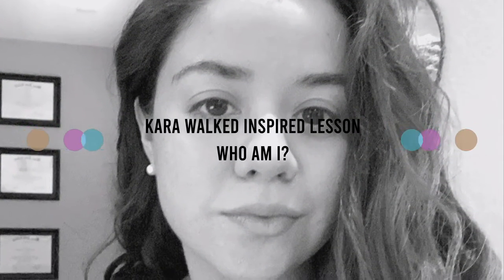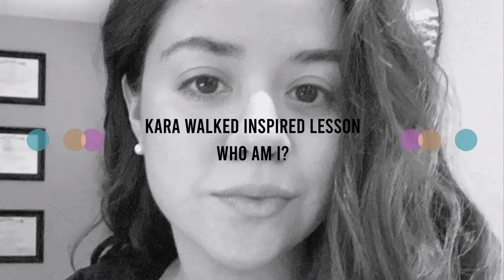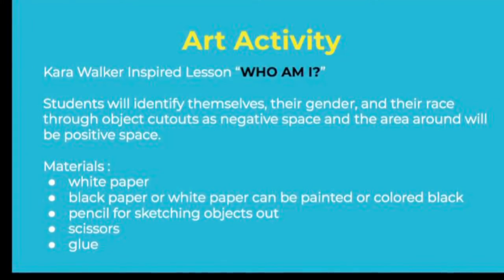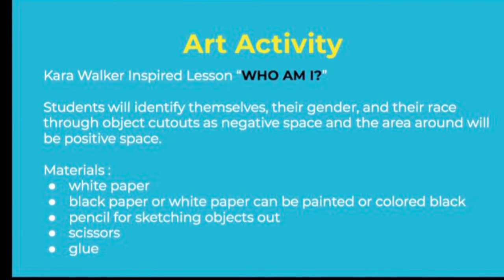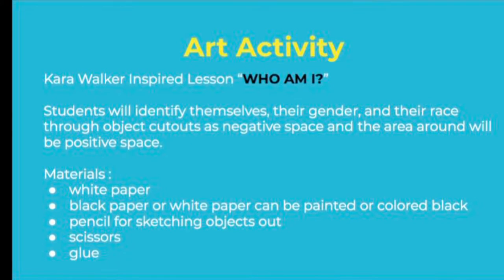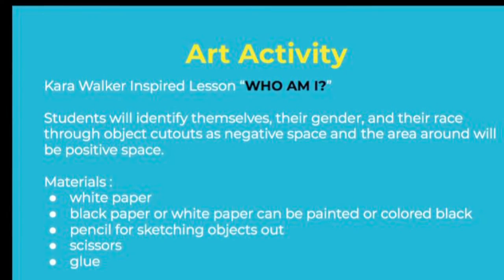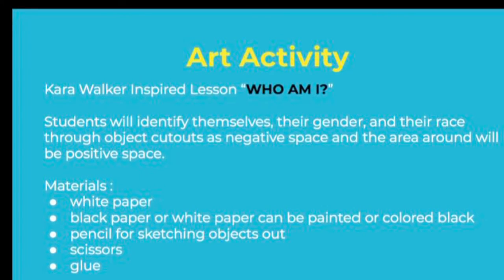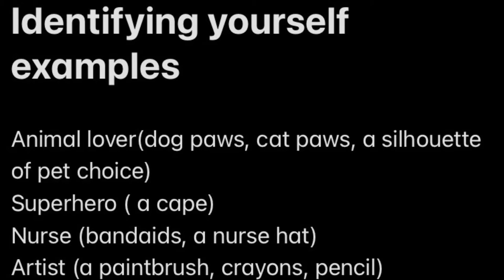Art Activity Demonstration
Kara Walker inspired lesson “Who am I?”
Grade level - 5th grade